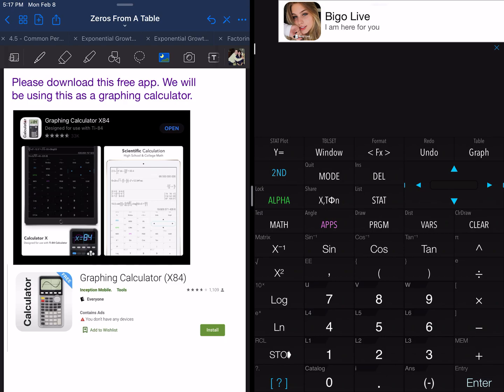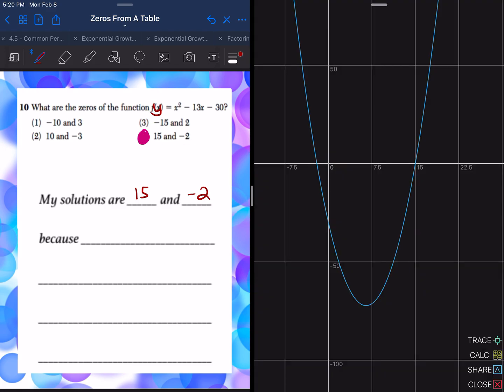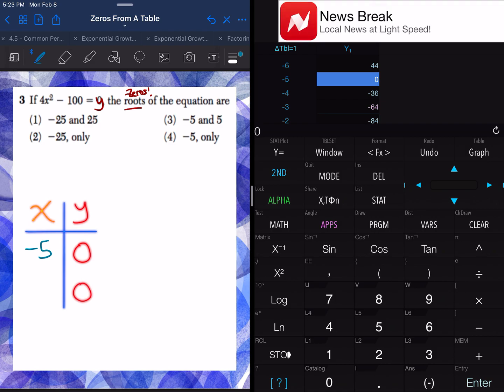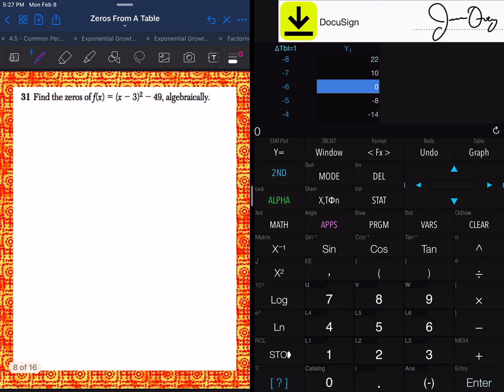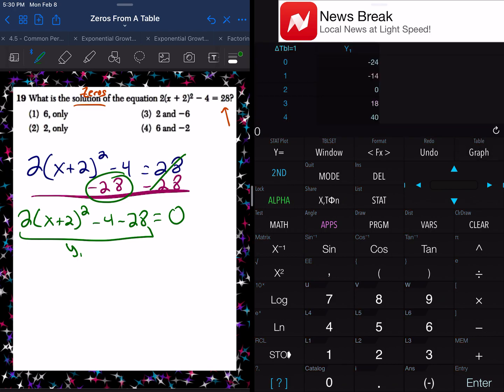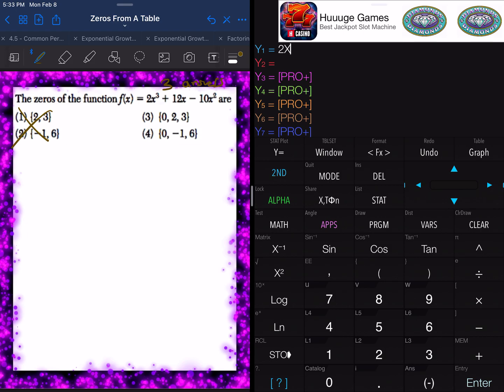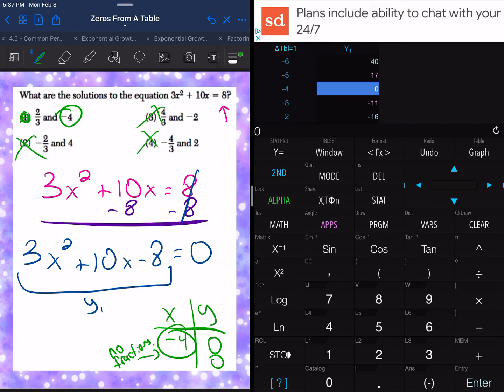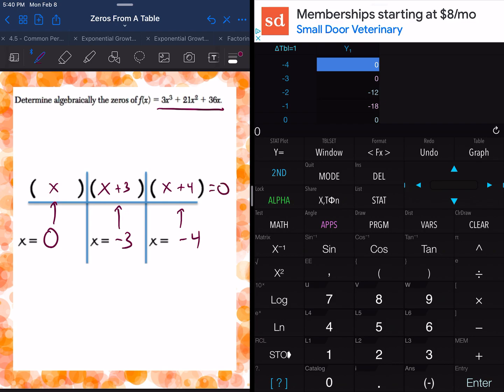Zeros From a Table